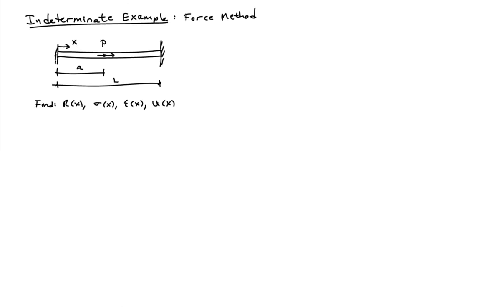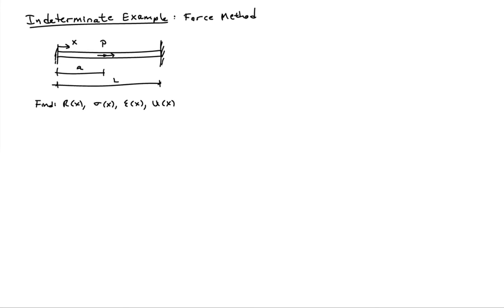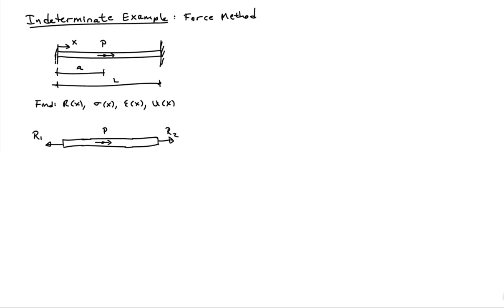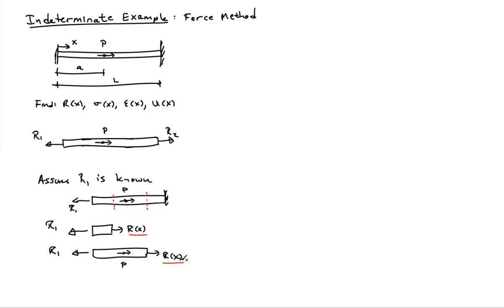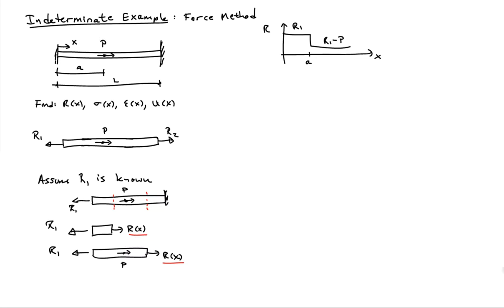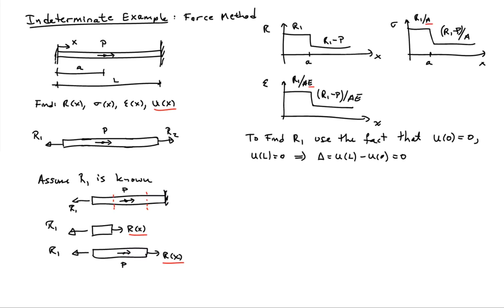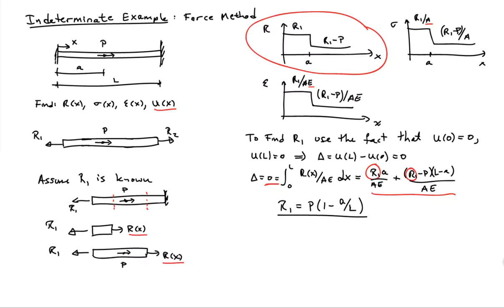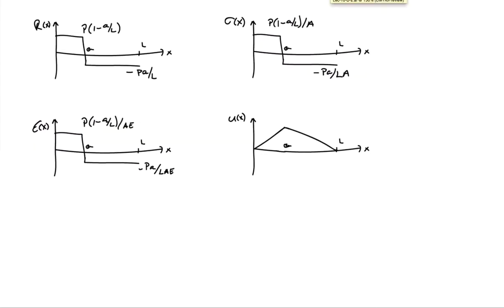(11D) Example: Statically indeterminate bar, force method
Example computation of the response of a statically indeterminate axially loaded bar using the force method